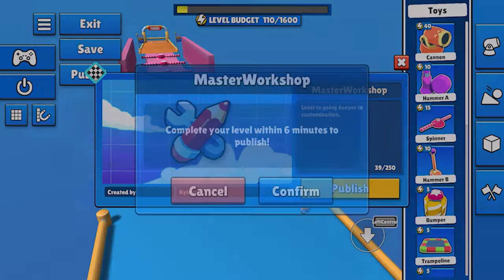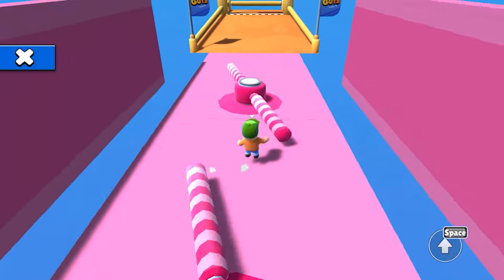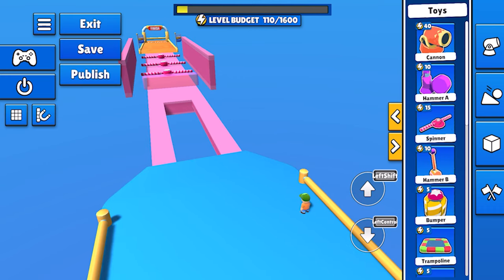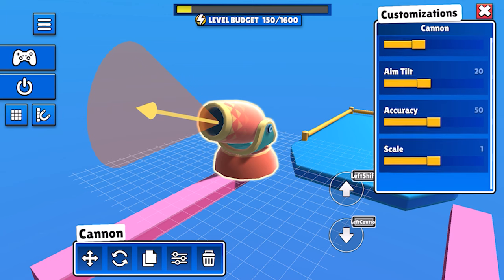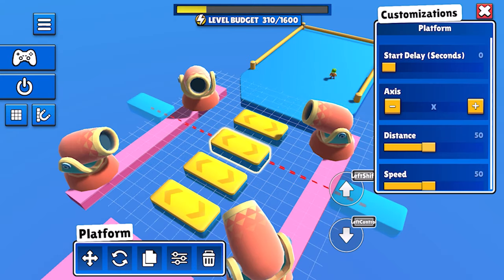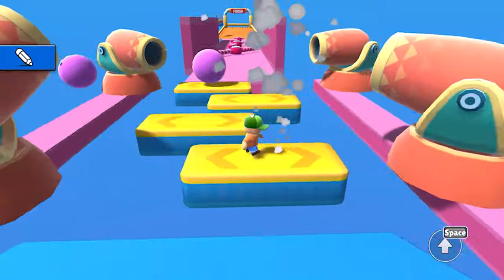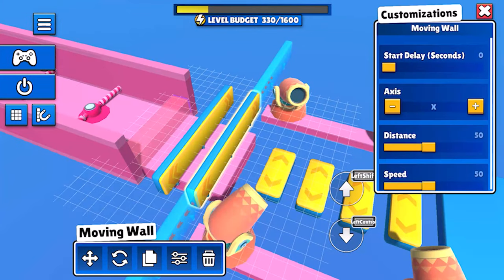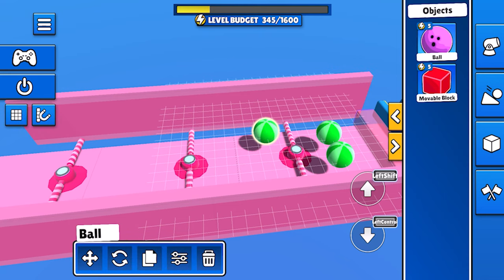Stumble Guys x Workshop Masterclass Advanced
(Subtitles available!) In this session, Kyle and Fru get deeper into Workshop customization and pñossibilities by looking at some advanced toys.